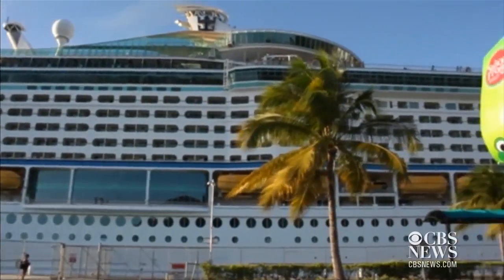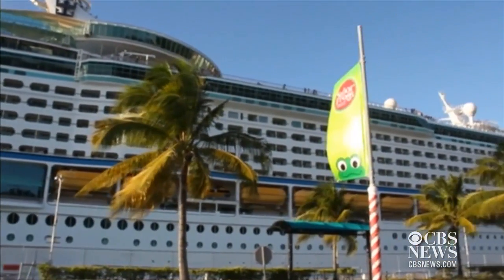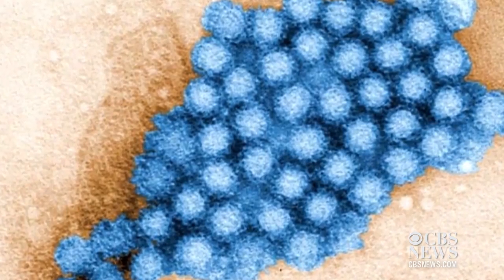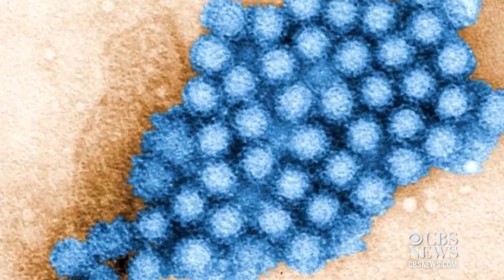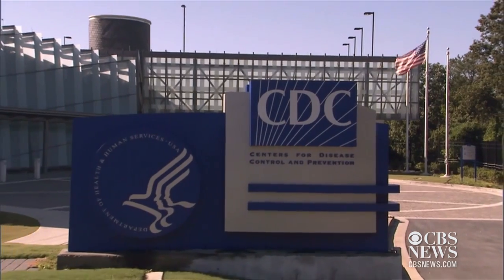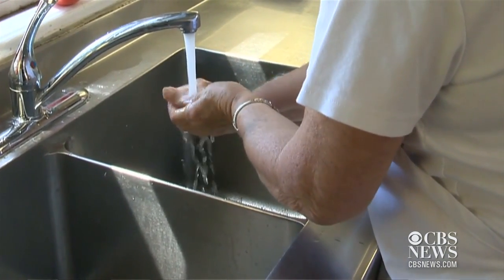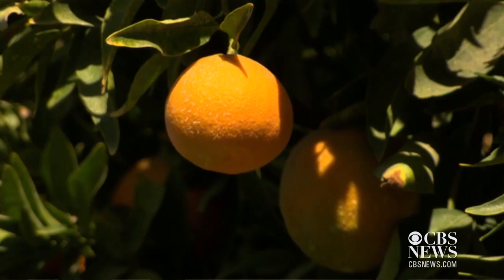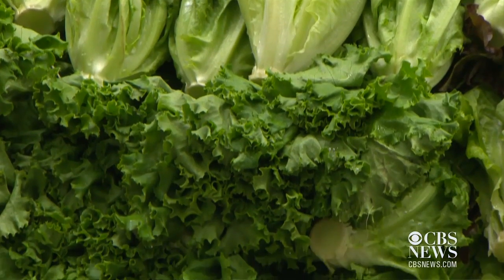Protecting yourself against illness on cruise ships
Gastrointestinal illnesses like norovirus can run rampant on cruise ships. CBS News chief medical correspondent Dr. Jon LaPook has tips to help you stay healthy.